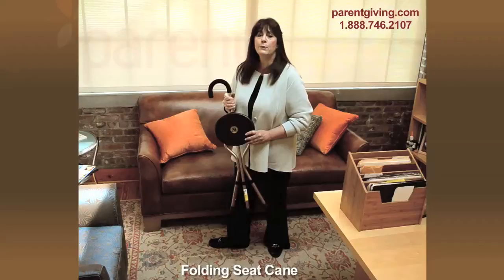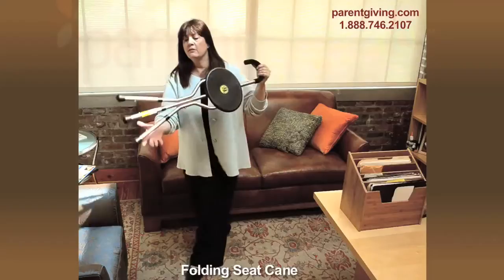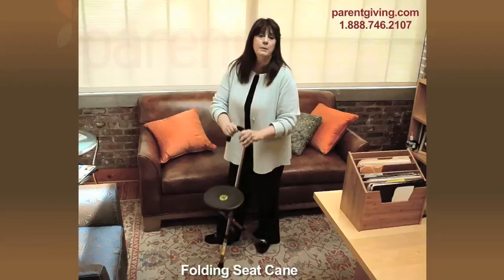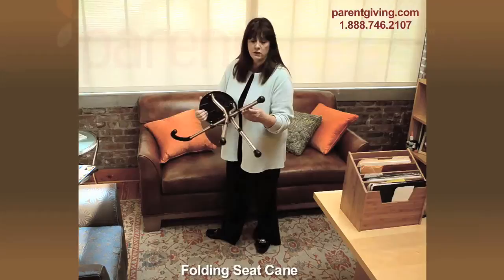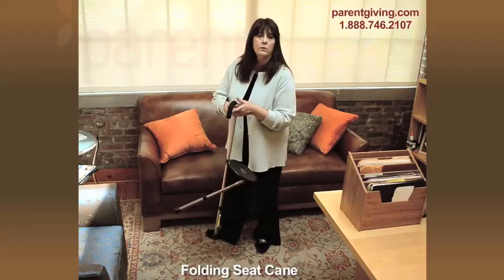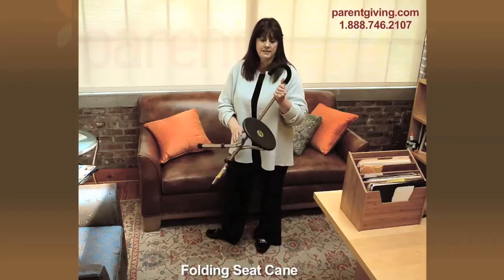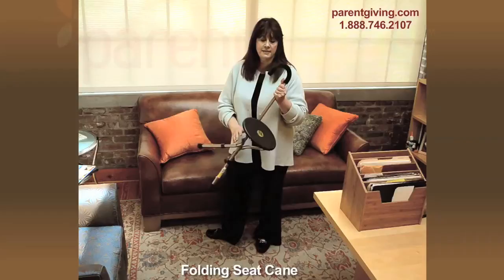Tri-Seat Folding Seat Cane - MNT82002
This portable folding seat cane is sturdy yet weighs only 2 lbs. It has foam grip handles and a fabric seat with a 250 lb Weight capacity.  This product is available at Parentgiving.com and can be viewed